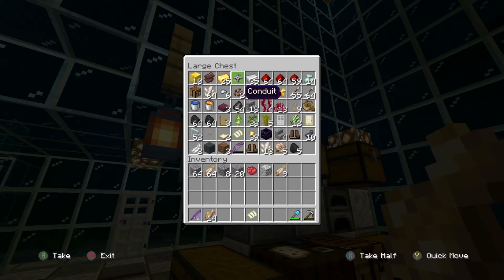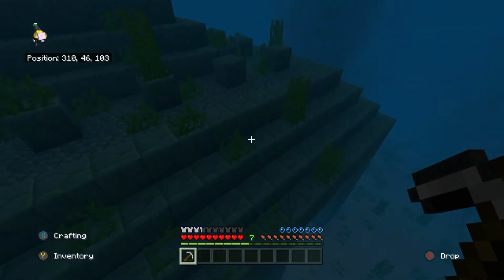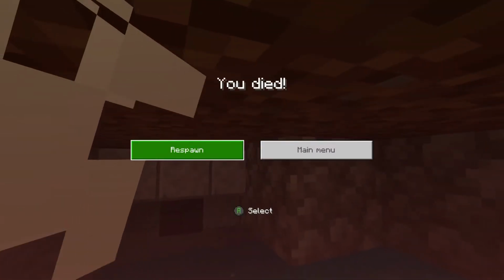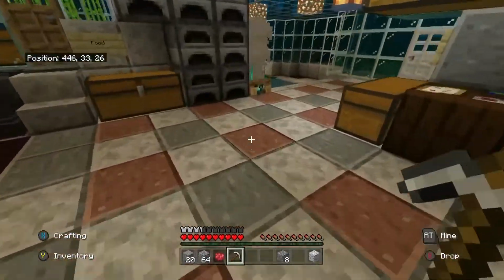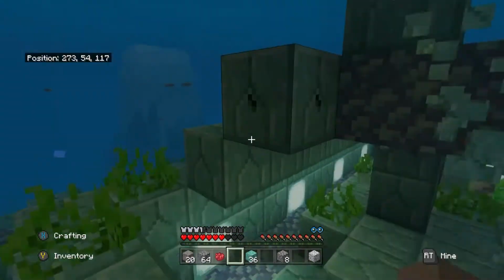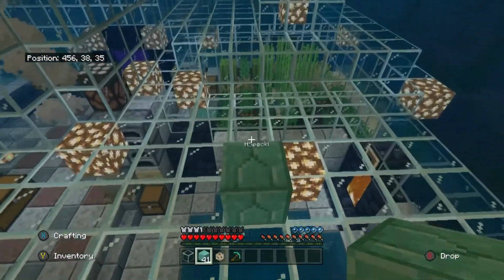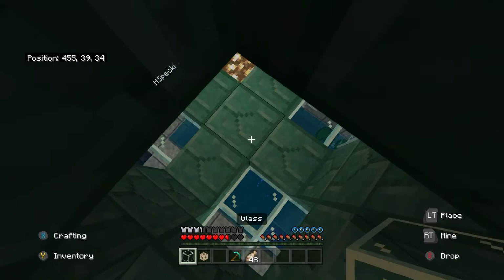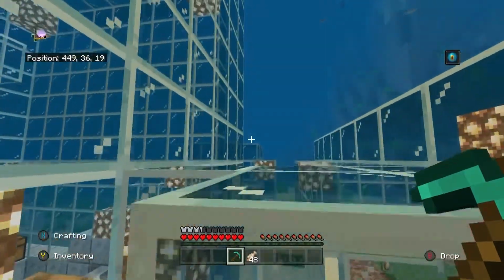Let's Play Minecraft Part 23 Our Underwater Adventure Episode 17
I understand this game is rated E for everyone my commentary is for teens and young adults this video is meant for teens and young adults if you enjoyed today's video please be sure to leave us a like rating and subscribe for more videos also be sure to check out our social media pages
Nintendo Switch Friend Code SW-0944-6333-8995 IGN Jason
3DS Friend code 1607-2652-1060 IGN Jason
Nintendo Network ID JWS7394
Xbox Live Gamer Tag Raxus Consoul